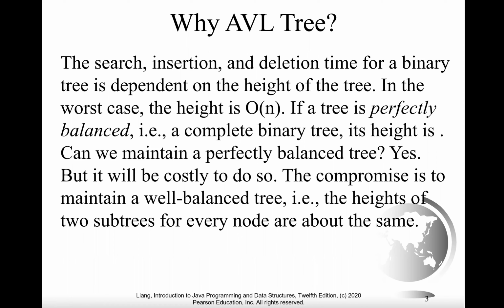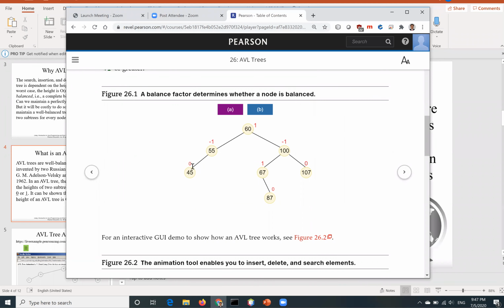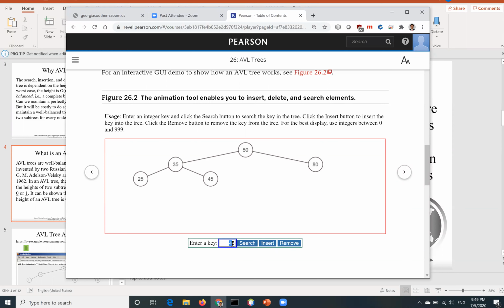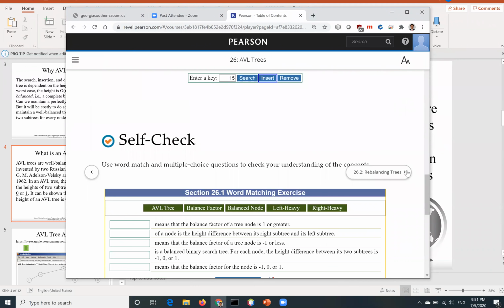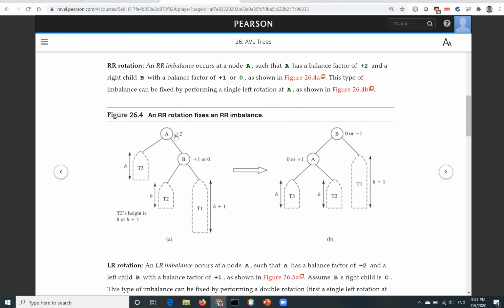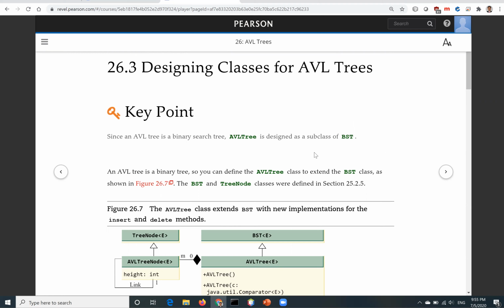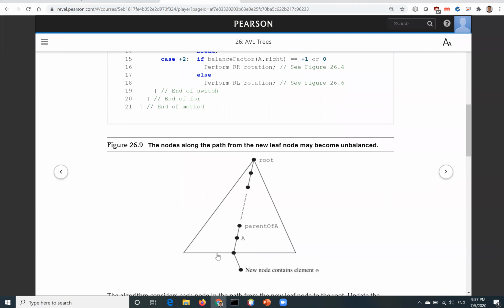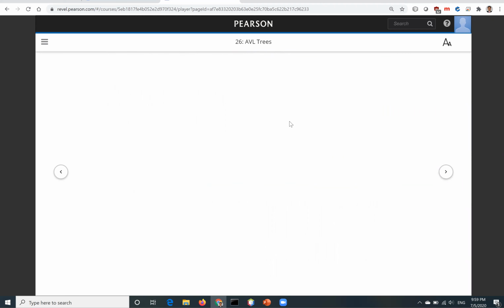Daniel Liang Java Sections 26.1 to 26.5 AVL Tree Part 1